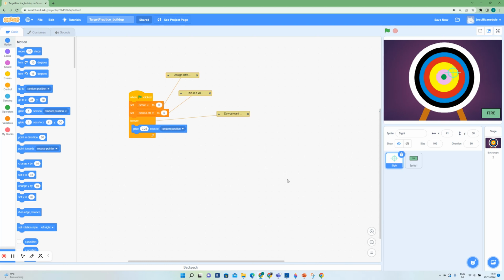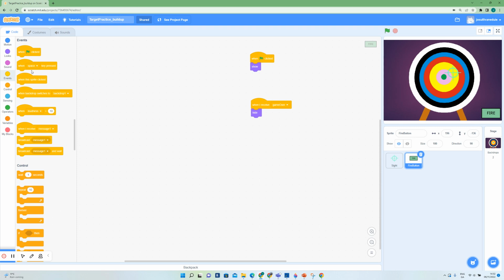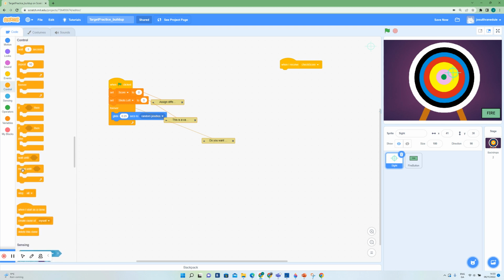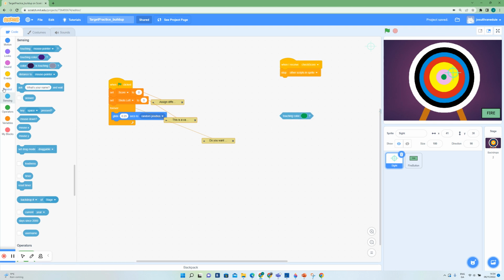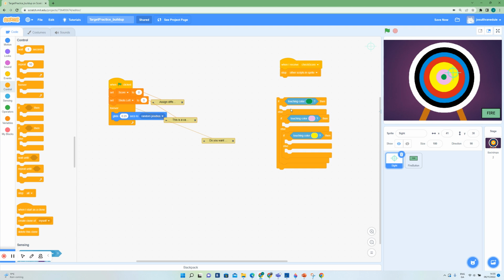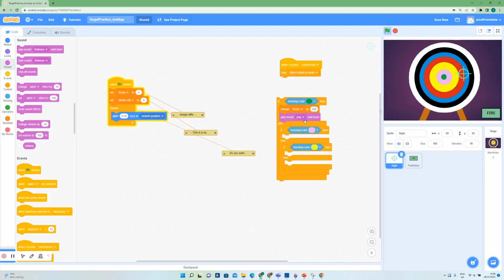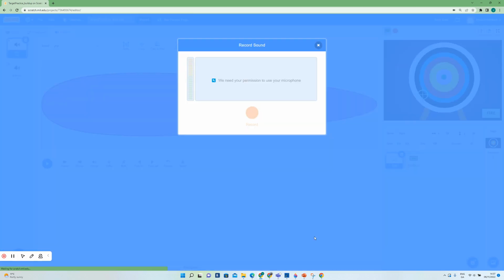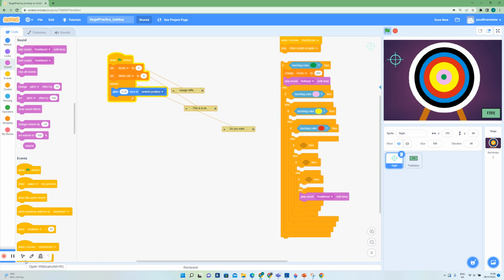Scratch darts game - building the checkScore part 1